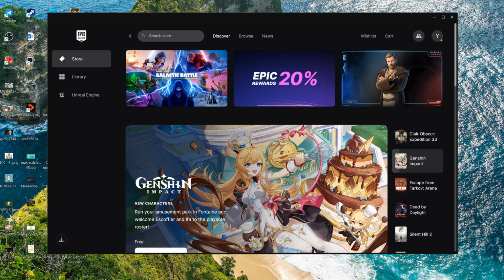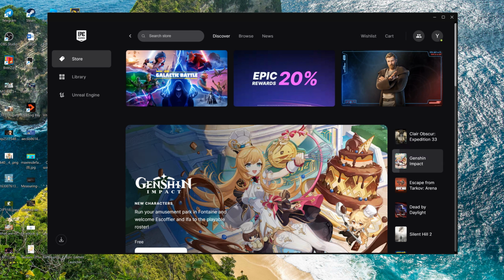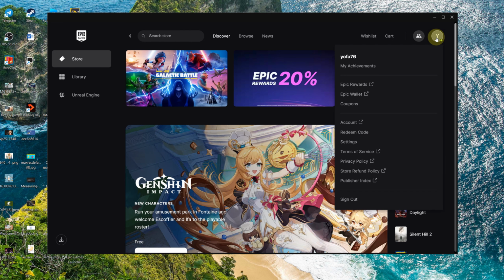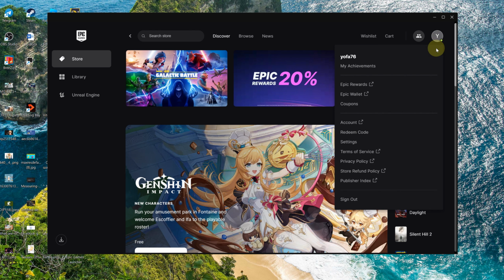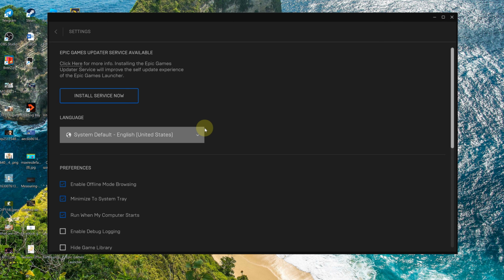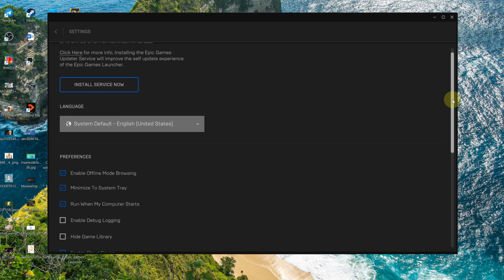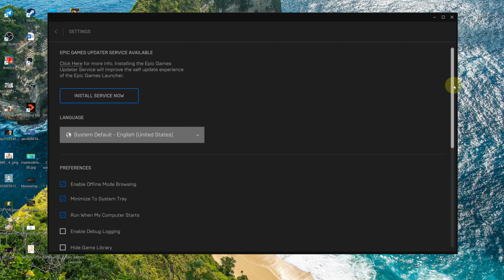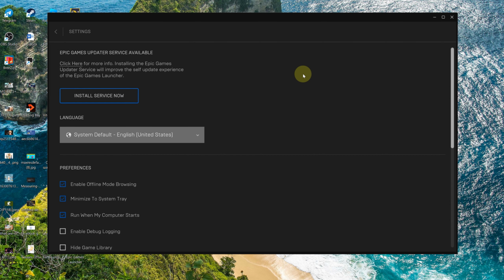How To Update Epic Games Launcher (Step By Step)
Learn how to update the Epic Games Launcher step by step in this easy guide. Whether your Epic Games Launcher won’t update, is stuck, or you simply want the latest version, this tutorial shows you exactly what to do. We cover how to check for updates, fix common update errors, and make sure your Epic Games software stays up to date. Perfect for gamers who want to avoid bugs and access the newest features. Follow this quick method to update Epic Games on Windows PC effortlessly.